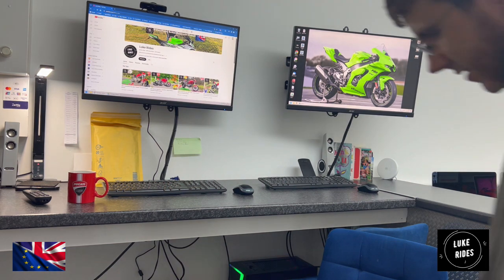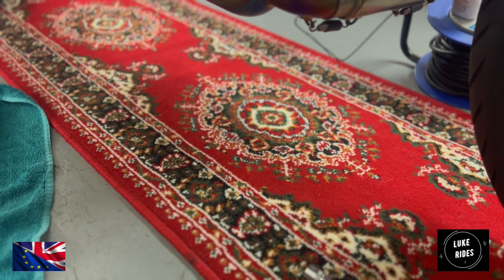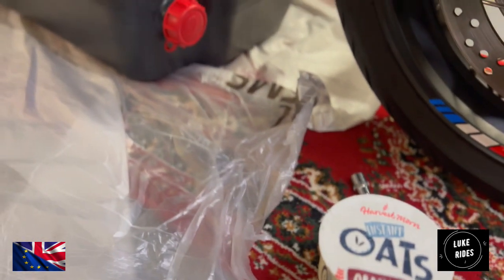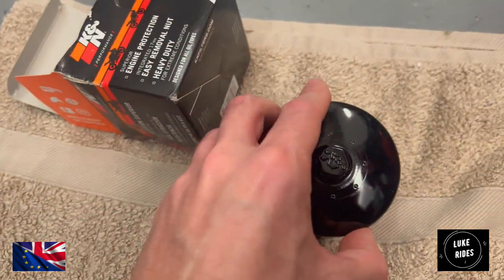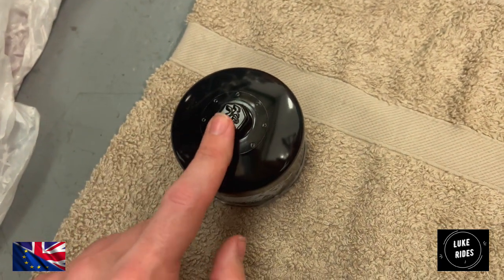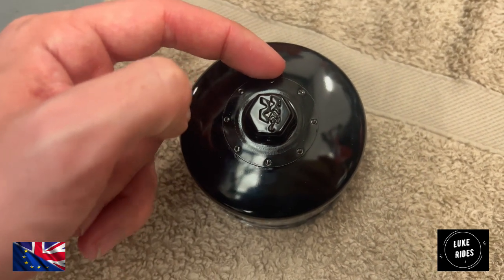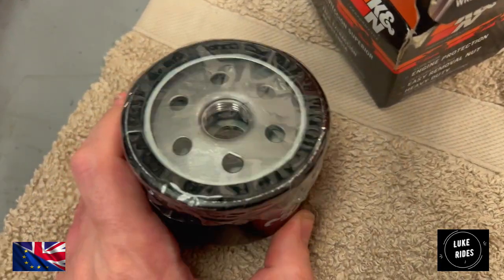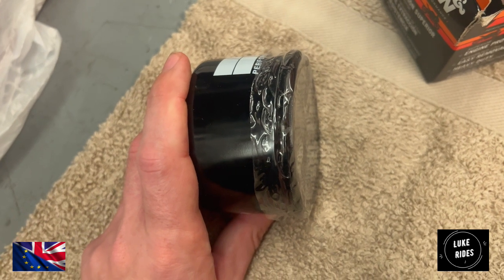BMW R NineT Racer / How To Fit New Oil Filter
Hi, Everyone.

Luke Rides is back.

And we are now working on new series on the stunning BMW R NineT Racer.

Hark back to what a 70s race bike 70s SuperBike used to be.

What you will learn today is how do you fit new oil filter on the mighty BMW R NineT Racer.

You will from start to finish how to fit new oil filter on the stunning BMW R NineT Racer.

You will learn every tool you need to fit new oil filter on the mighty BMW R NineT Racer.

Let's fit new oil filter on your BMW R NineT Racer.

As Luke Rides and the world hopes that somehow Ukraine can win this war.

Waiting for the day Luke Rides fly's out to get to his soul his amazing Meeyaradee. His life. His super wife forever :)

What is Luke Rides riding: BMW R NineT Racer

Luke Rides